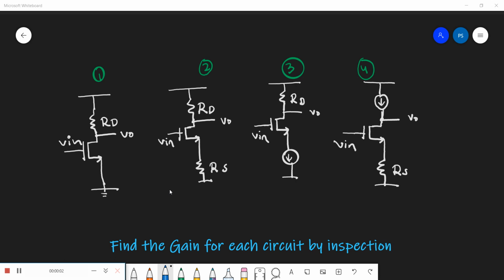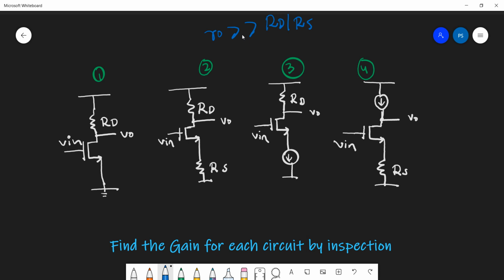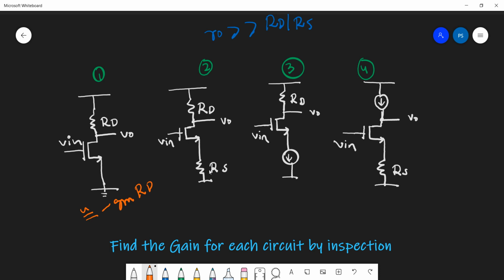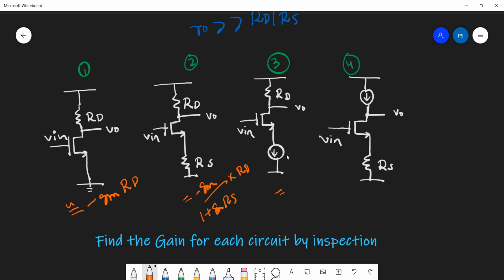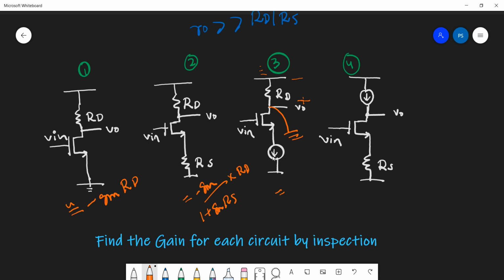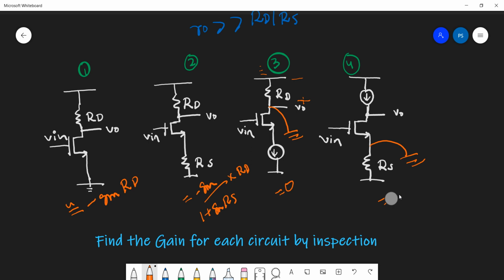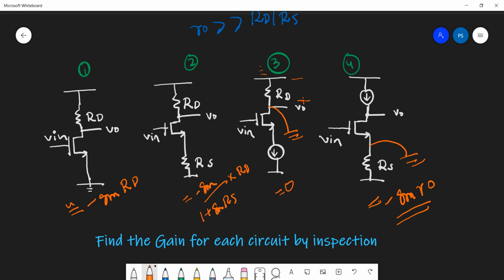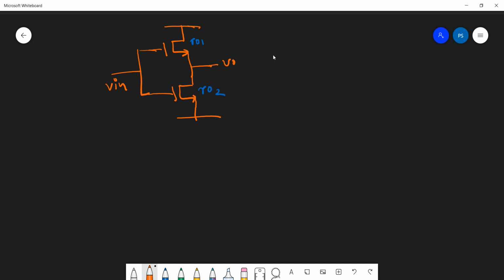Find gain by inspection : Analog Circuit design Interview questions